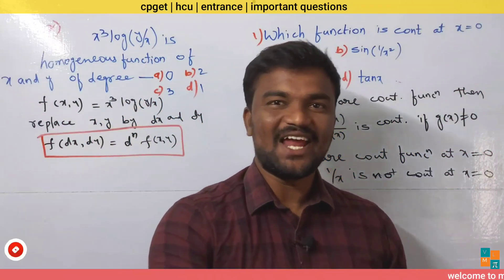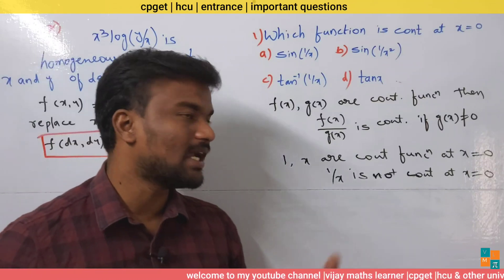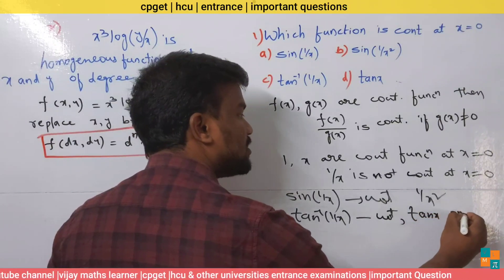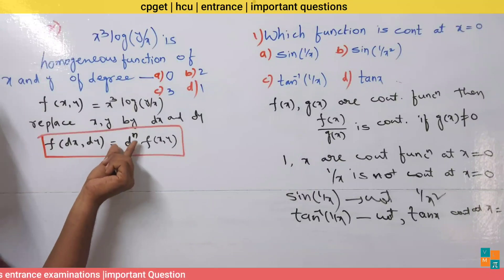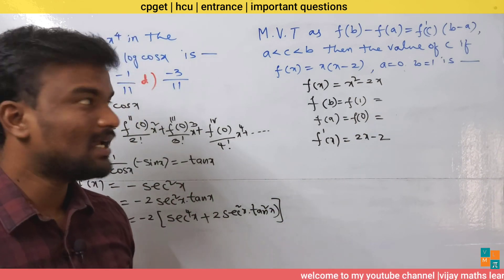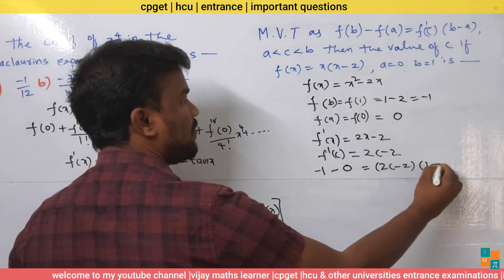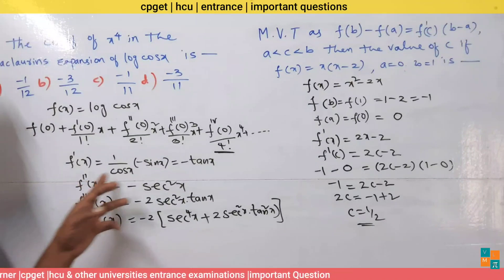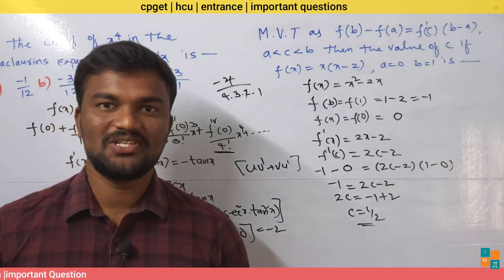CPGET MATHS |REAL ANALYSIS|KU,OU,TU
Preparation for pg exams and previous question paper and key
this video is useful for students who are preparing for CPGET ENTRANCE EXAMINATION
 How to prepare for MSc maths
 How to prepare for CPGET
 CPGET ENTRANCE EXAMINATION

follow me in Telegram for more updates